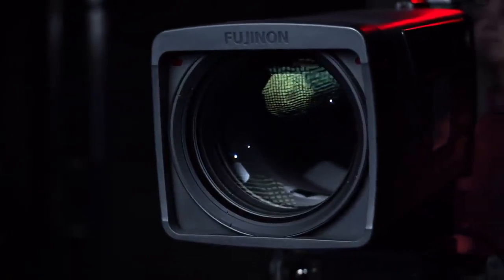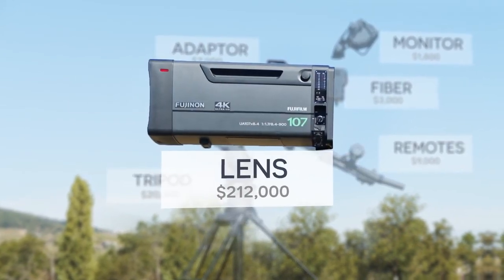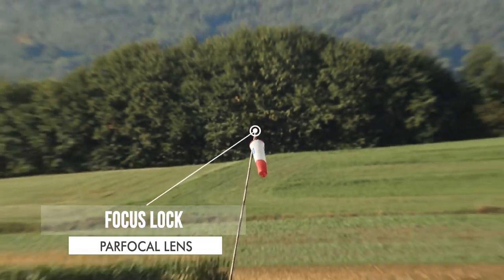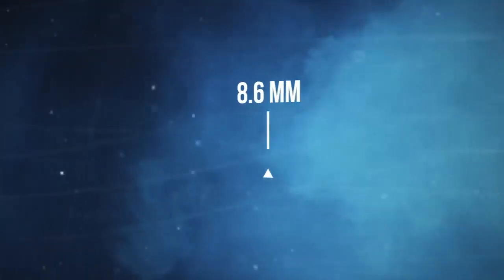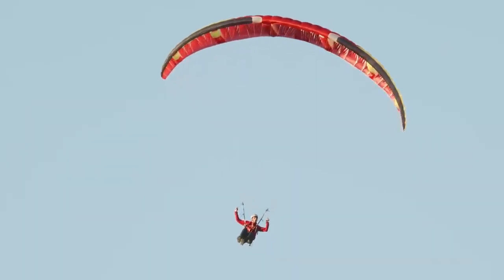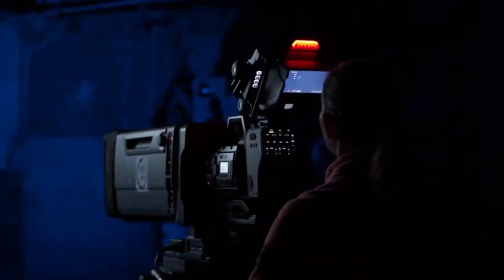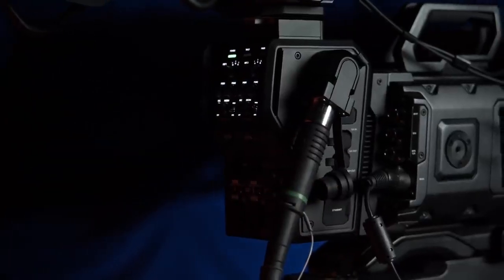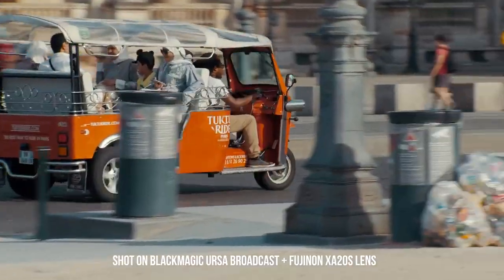As câmeras mais caras do mundo! E por que elas custam esses valores!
As câmeras mais caras do mundo! Veja que sonho de consumo! Entenda o motivo delas custarem esses valores.

Twitter.com/angeloinva